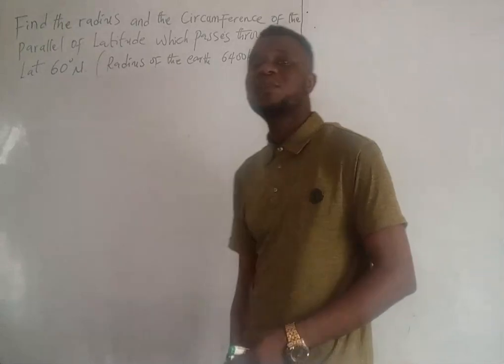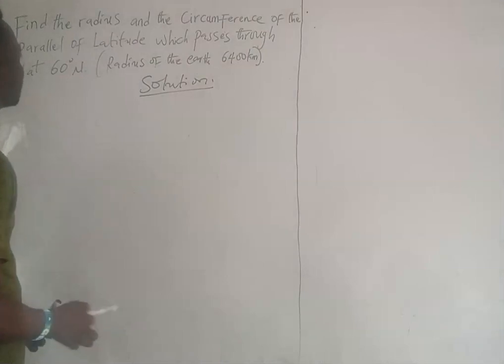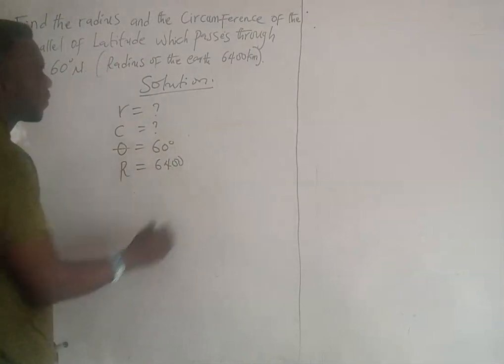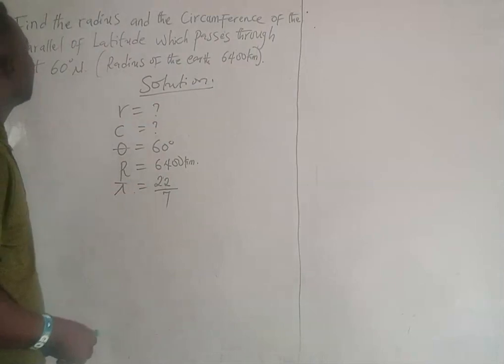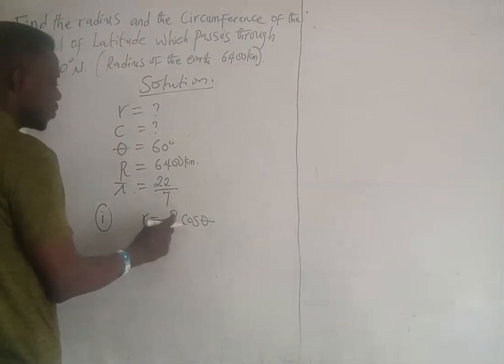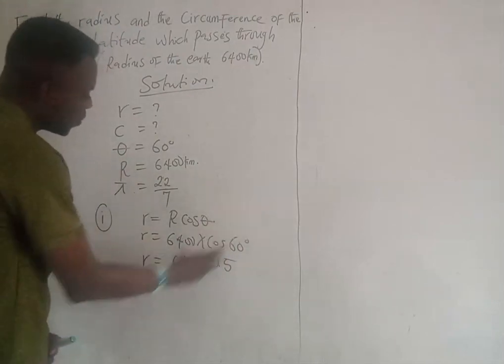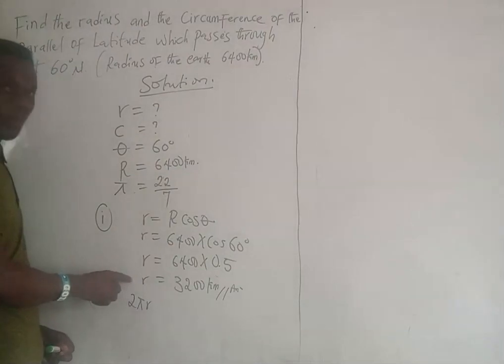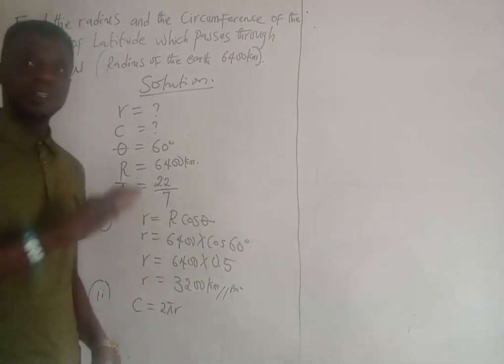Dcn Maths Online